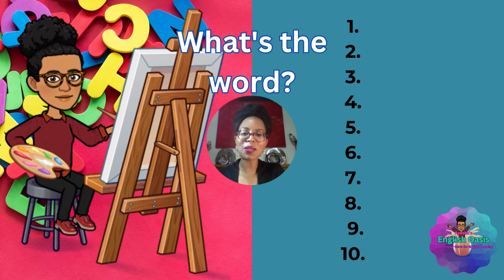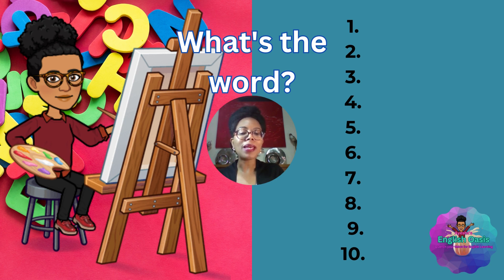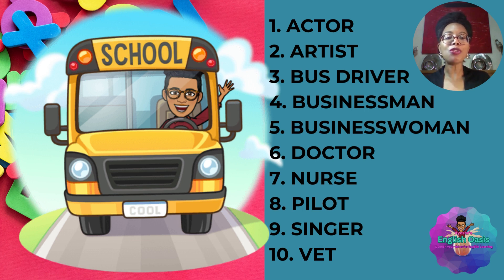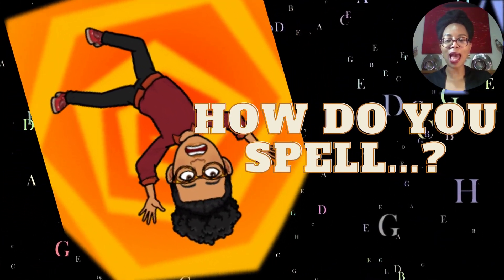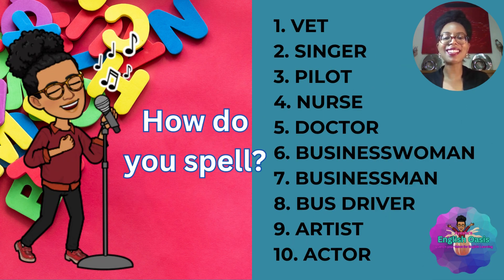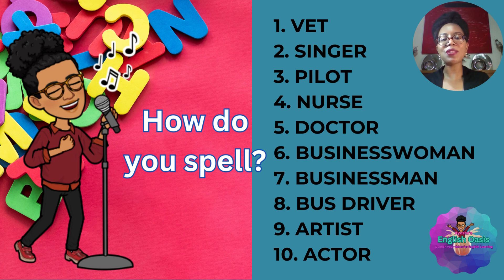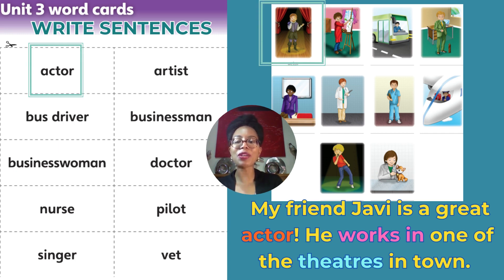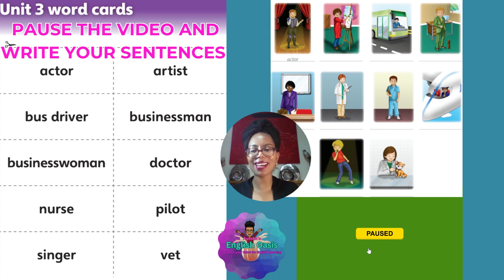UNIT 3 WORD CARD SPELLING BEE: AT WORK - GUESS WHAT! 4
Guess What! 4 Pupil’s Book + Activity Book - Cambridge University Press

Don’t forget to check out the COMMUNITY🫂 tab on my channel and take a look around!

Videos edited on: Canva
Cartoon images of myself created on: Bitmoji